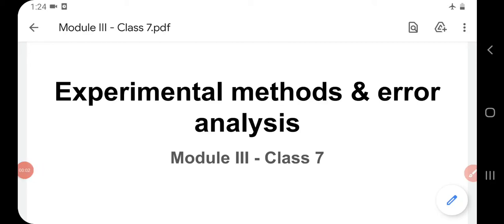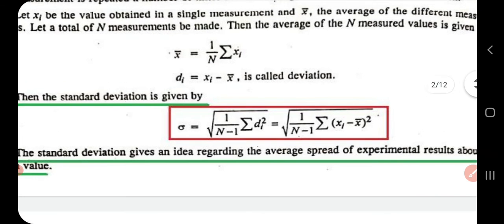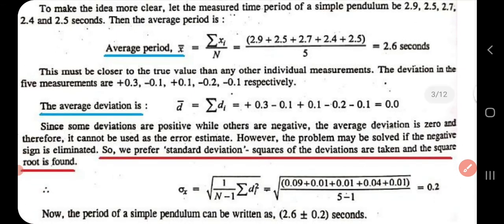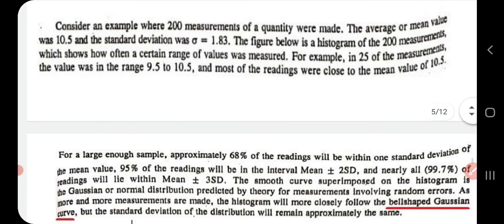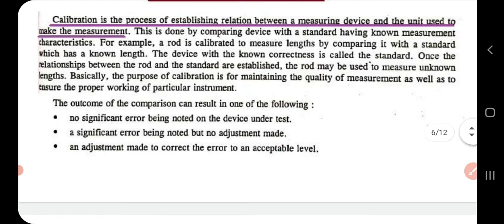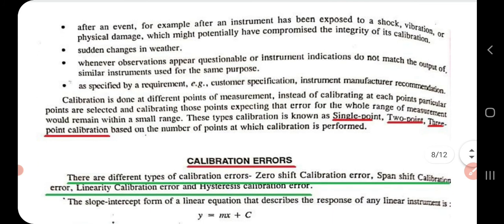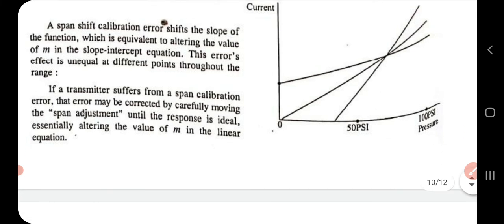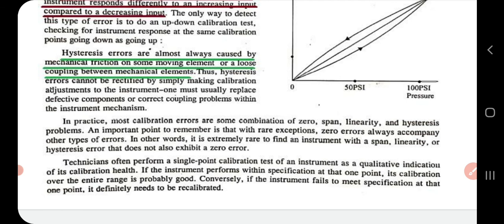Experimental methods & Error analysis- Class 7